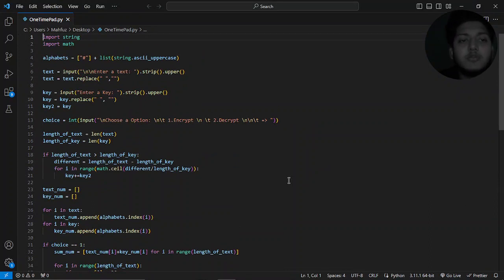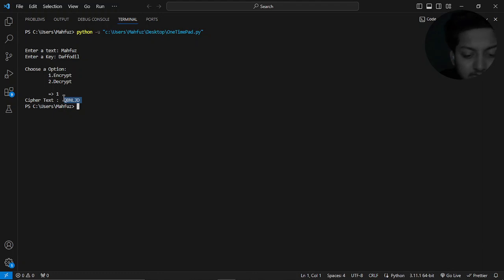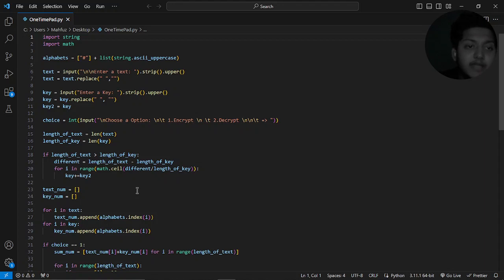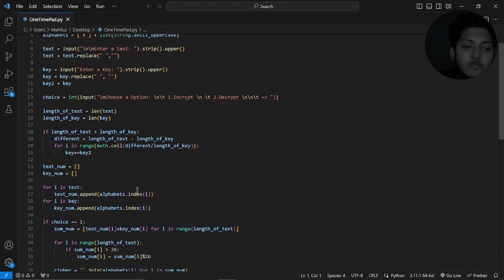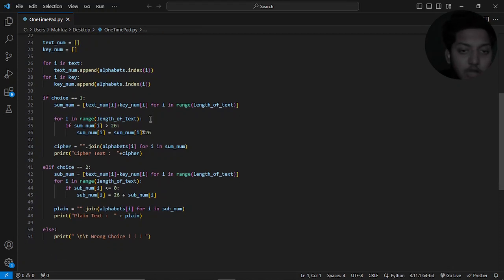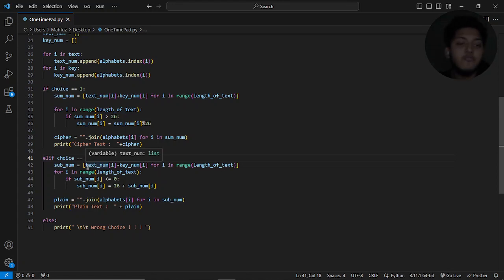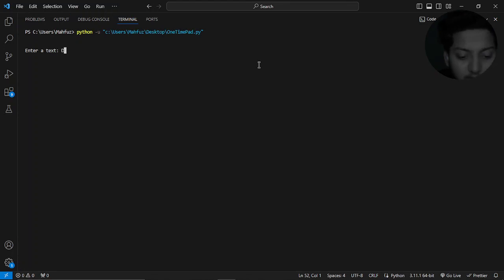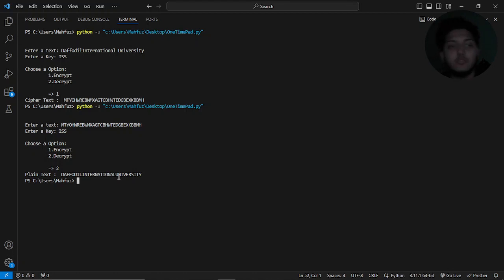One Time Pad Cryptography code in python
How One-time pad word.